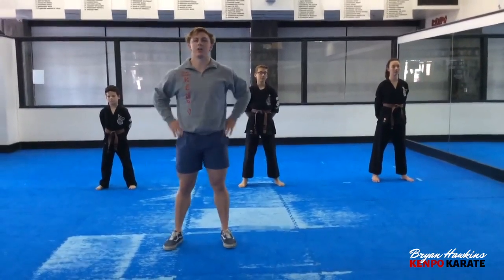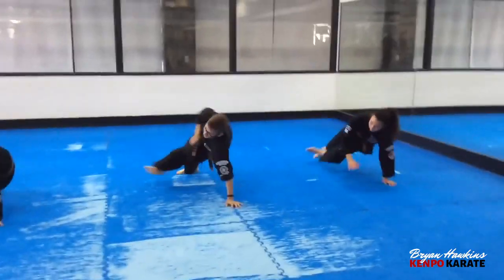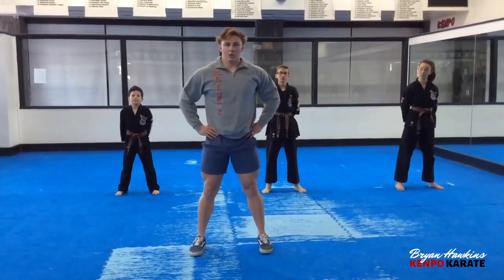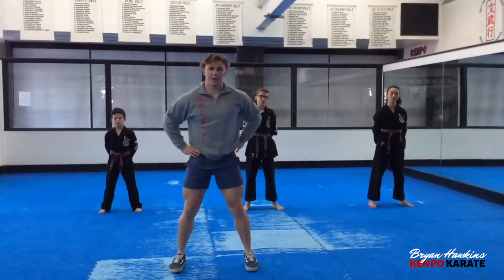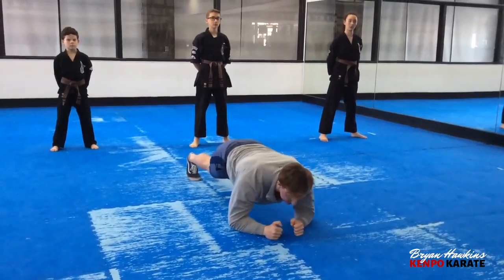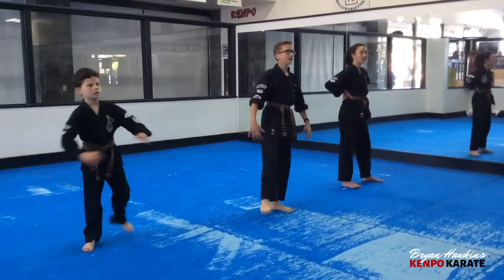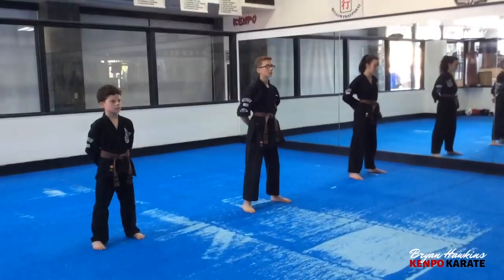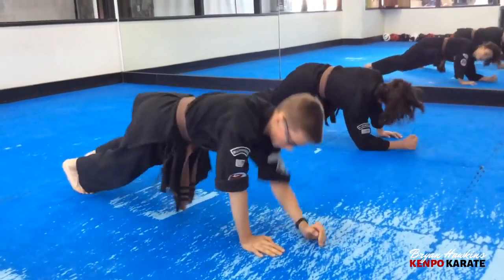Full Body Workout Series 03